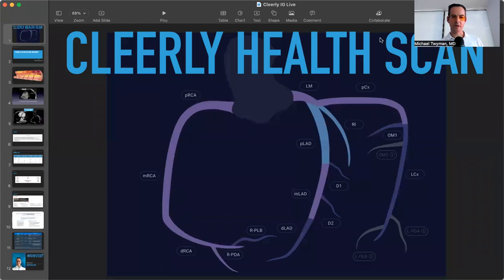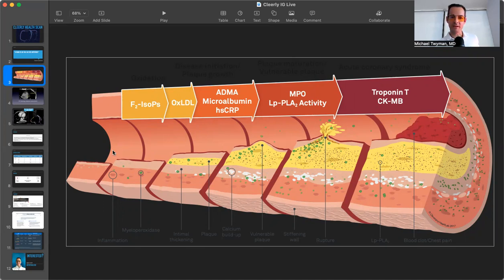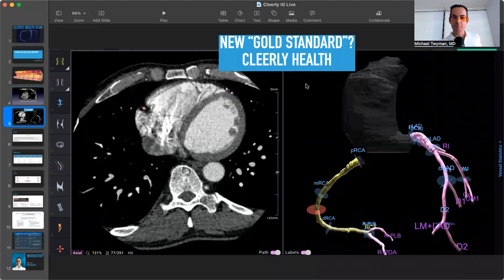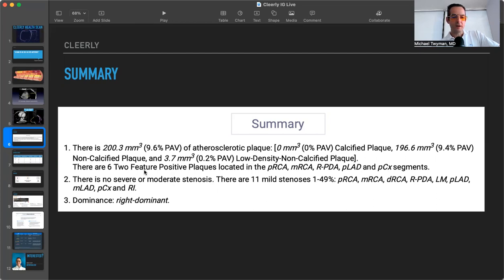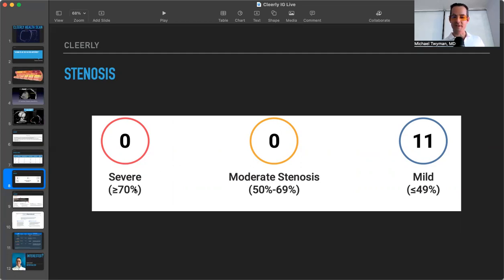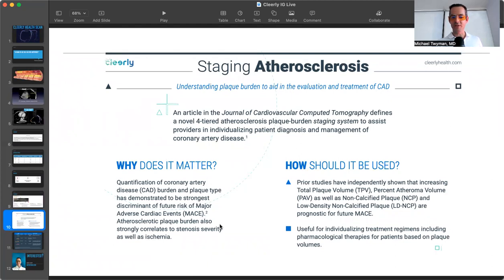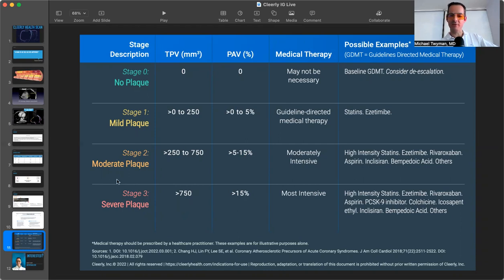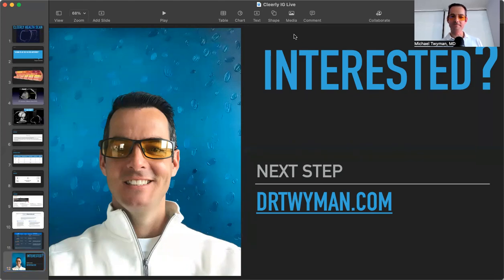Cleerly Scan - Do you have "fatty" plaque that increases your risk of heart attack?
Cleerly Scan

A Cleerly-enabled CCTA (CT Coronary Angiogram) utilizes AI enabled software to help characterize the coronary plaque composition sing the quality of the plaque matters in determining who is more likely to suffer from a cardiac event such as a heart attack

Non-calcified “fatty” plaque is a strong predictor of heart attack risk and this type of plaque is missed on a CT Coronary Artery Calcium scan (CAC)

This novel scan is a game changer in helping to manage coronary atherosclerosis

This test is “Proactive NOT Reactive” and is best used in intermediate risk patients

If patient are having symptoms such as chest pain/pressure, shortness of breath, fatigue, or exercise intolerance they will generally get referred for a stress test for further evaluation

A stress test is not the best test to assess if you have plaque in your coronary arteries

Generally by the time you “fail” a stress test you have at least a 70% stenosis (blockage) in your artery.  This is pretty late in the game!  Also a sobering fact is that nearly half of people presenting to the hospital having a heart attack had no symptoms prior to the heart attack

The Cleerly team recently published a paper in the Journal of Cardiovascular Computed Tomography that proposed a a four-stage system for the disease burden of atherosclerotic plaque

Total Plaque Volume (TPV) and Percent Atheroma Volume (PAV) are the two main metrics

Stage 0 (No Plaque): TPV (0) and PAV (0)
Stage 1 (Mild Plaque): TPV (Greater than 0-250) and PAV (Greater than 0-5%)
Stage 2 (Moderate Plaque): TPV (Greater than 250-750) and PAV (Greater than 5-15%)
Stage 3 (Severe Plaque): TPV (Greater than 750) and PAV (Greater than 15%)

The quantification of coronary artery disease burden and plaque type has demonstrated to be the strongest predictor of future risk of Major Adverse Cardiac Events (MACE). The atherosclerotic plaque burden also strongly correlates to the degree of stenosis as well as ischemia as documented by FFR during invasive coronary angiography

If you are interested in learning more about my experience with having the test or are considering getting a scan yourself, then check out my site below for more details.